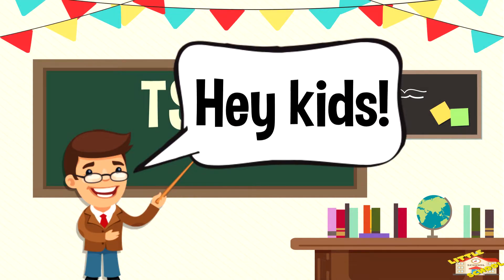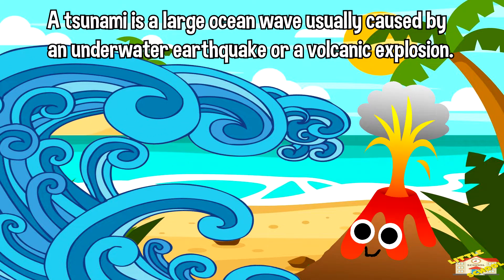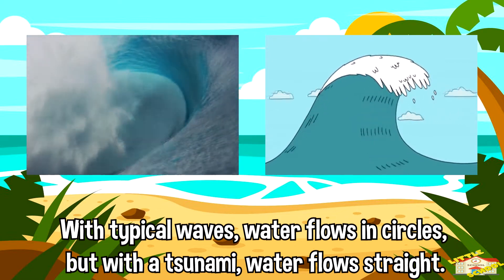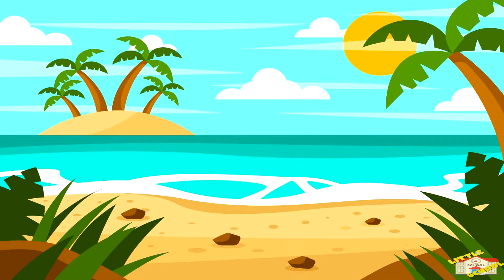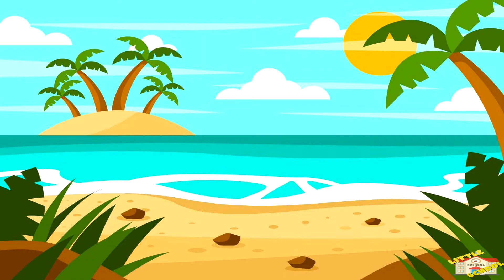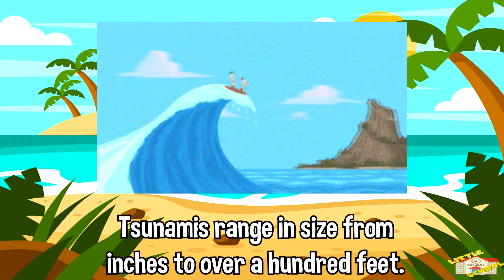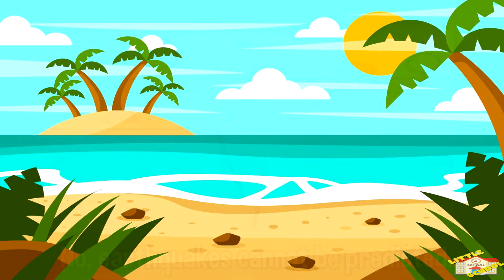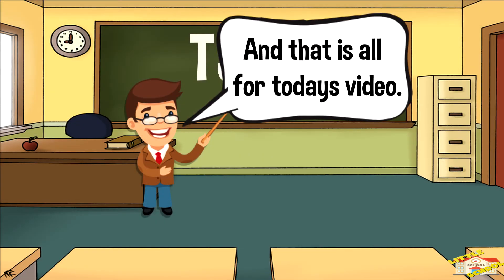What is a Tsunami? Tsunamis are NOT tidal waves | Science for Kids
Hey Kids

Today we will learn about Tsunamis. How do tsunamis form? And how big are they? Find out all about them in our tsunami facts.

Did you know? Tsunami waves can be as huge as 100 feet.